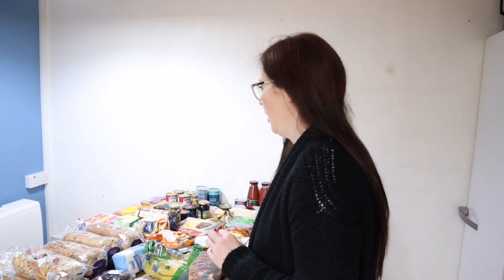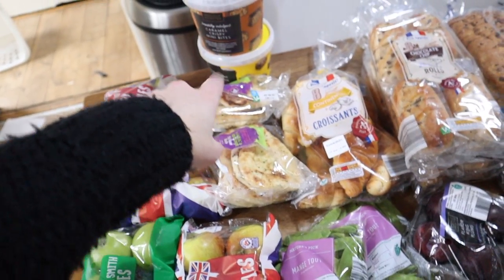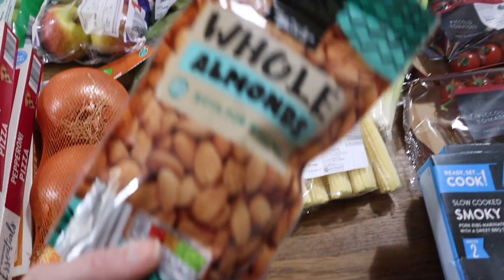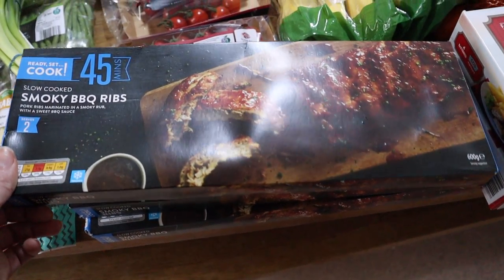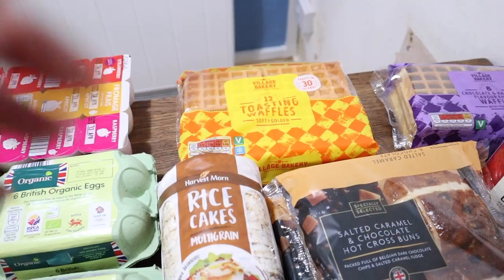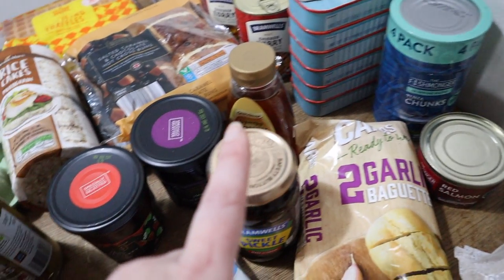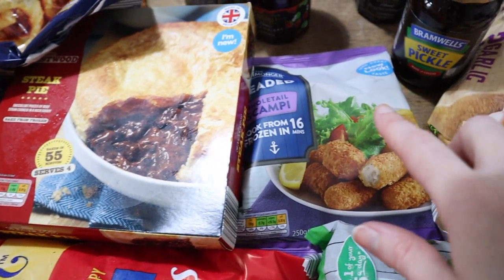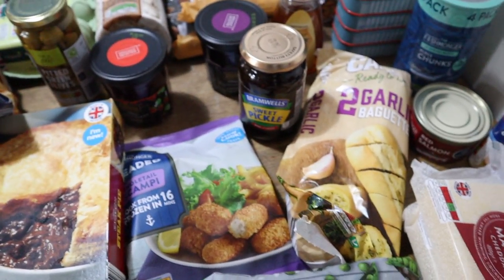ALDI GROCERY HAUL | FAMILY OF 9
This week's been so busy, I haven't been able to vlog so I filmed this really quick Aldi haul.  I've been decorating my kitchen so this week I've opted for convenience food although I really prefer to cook from scratch.  I spent under £100 although I still did need to get a couple of bits and pieces for this week, such as butter, milk, chicken etc.  But I'm still well within budget for our large family of 9.

Some of my lovely subscribers have asked if they can send anything for the children, so here is a link to my children's Amazon wishlist

● ABOUT ME ●
I'm Alexandra, a mother of 8, 4 boys and 4 girls.
Our homeschool is eclectic, using a combination of Charlotte Mason, Waldorf and Montessori.
My husband and I have happily been together for 22 years.
We live in the English countryside.

CAMERA FOR SIT DOWN VIDEOS
VLOGGING CAMERA
VLOGGING TRIPOD
STATIC TRIPOD
FILMING LIGHTS

● FIND ME! ●